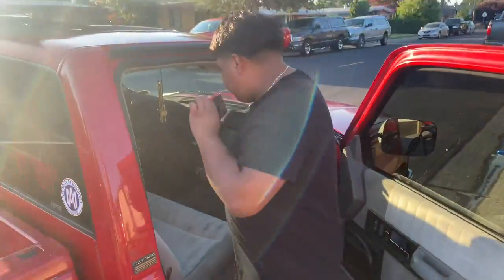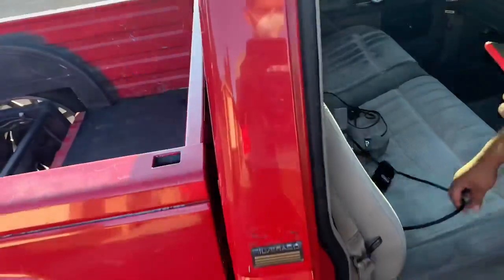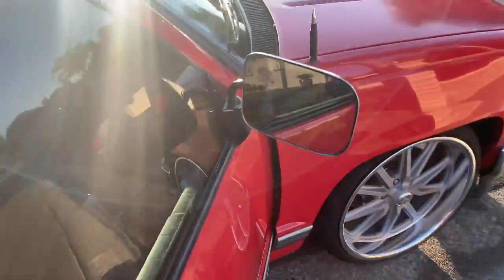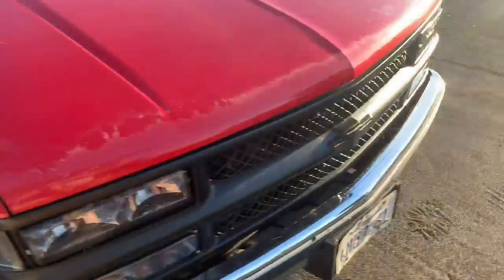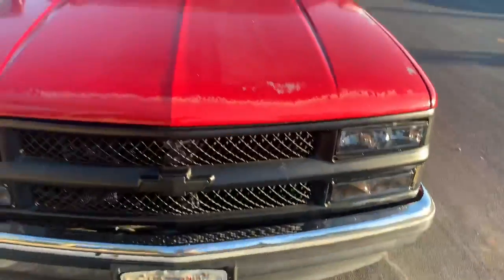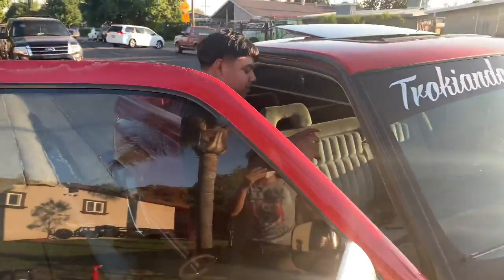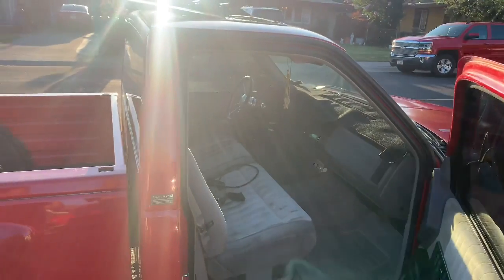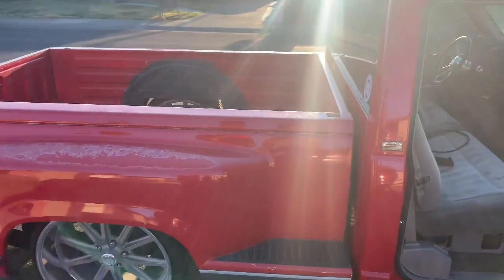Going to a truck meet *FAILED*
We was going to a truck meet but no one showed up so we just ended up going home.